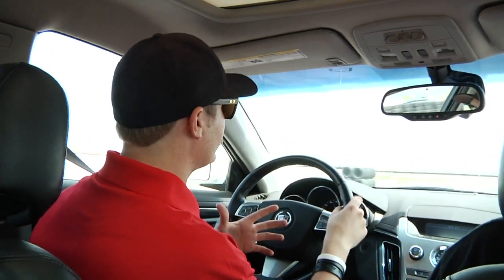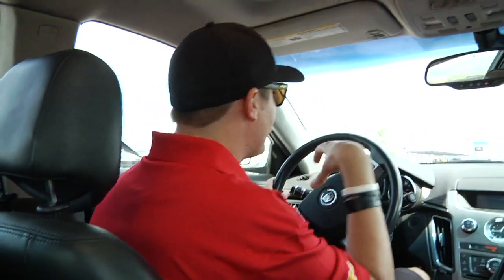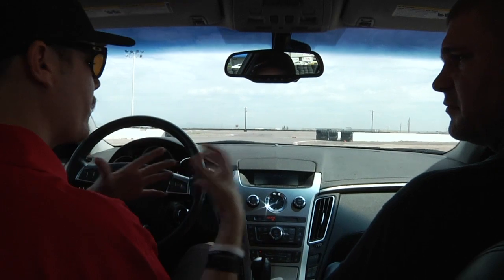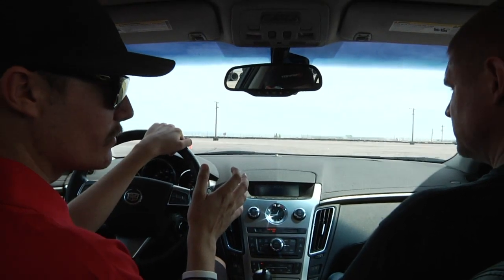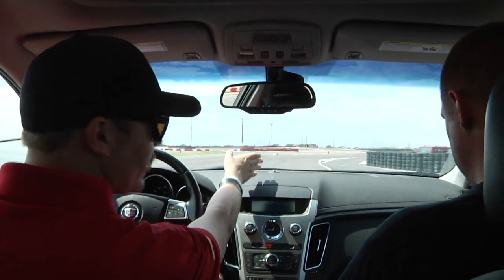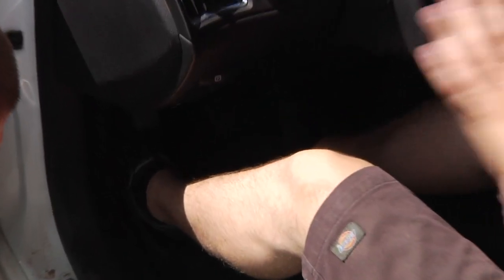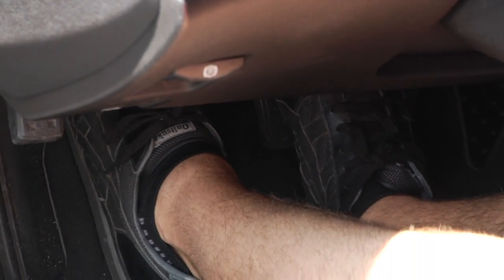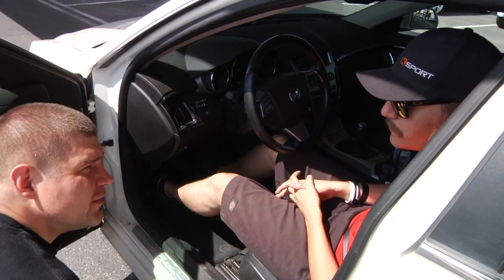HPD_Day1_Part3